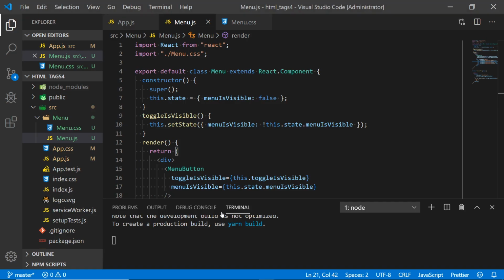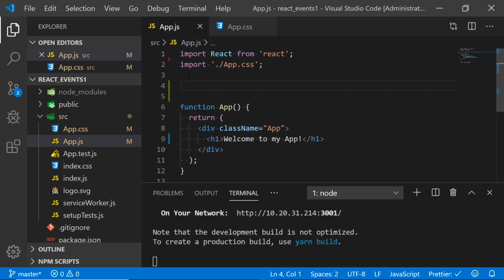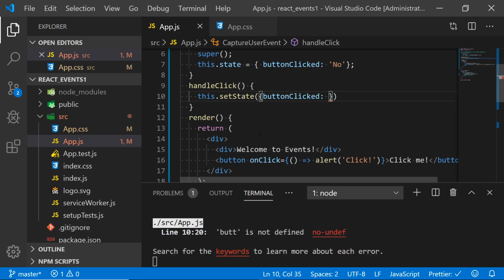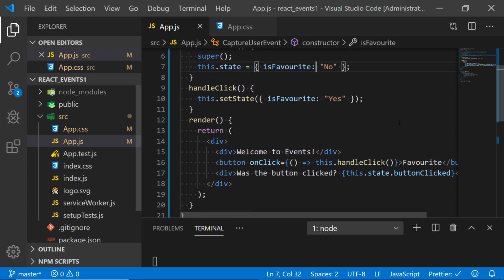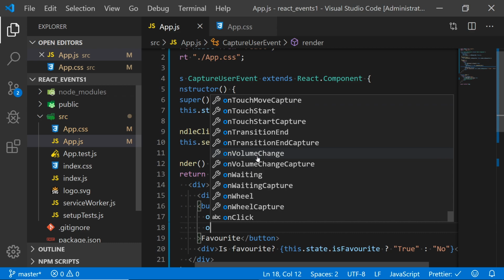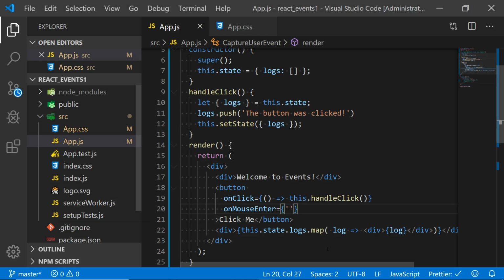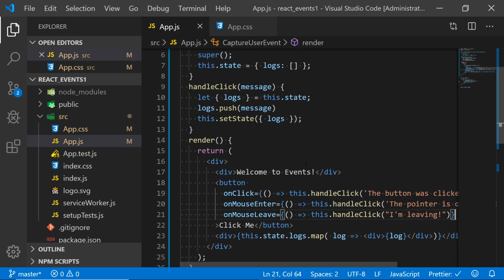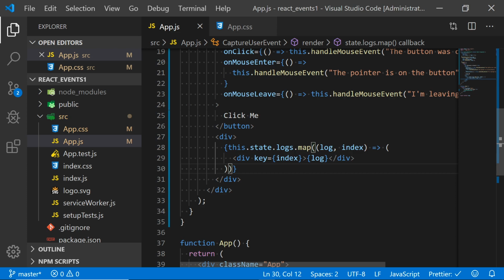React User Events - 03-02-20